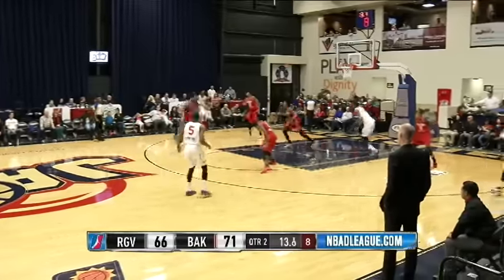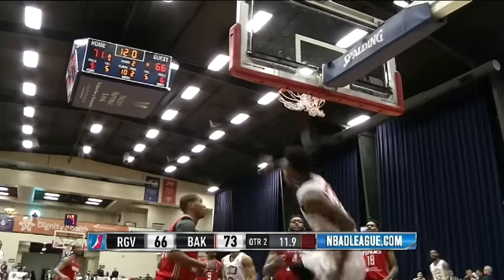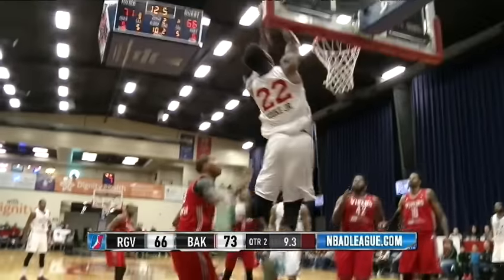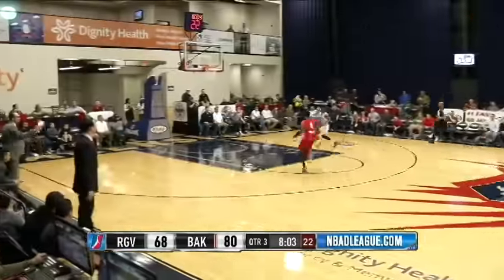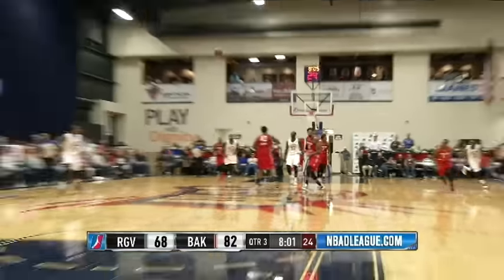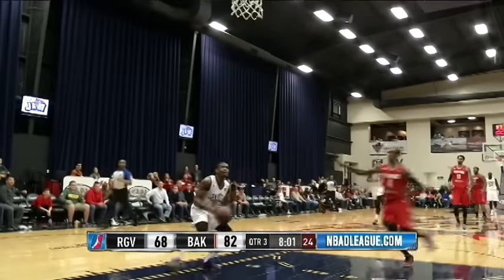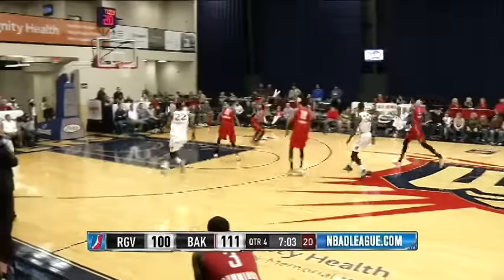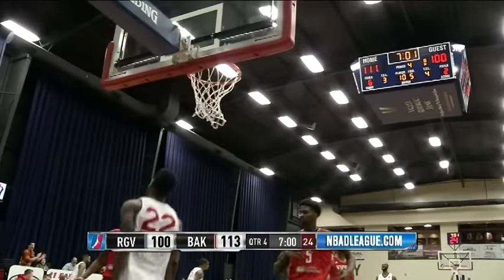Rio Grande Valley Vipers 117, Bakersfield Jam 128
Balanced attack keys Jam victory over Vipers.